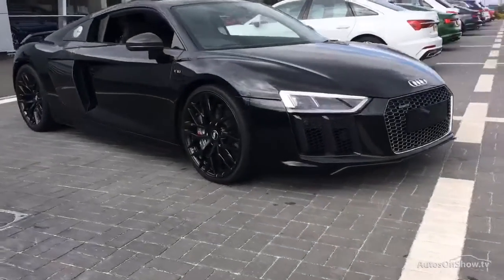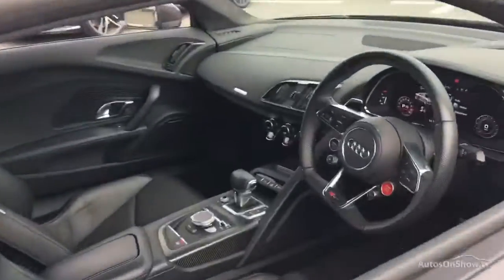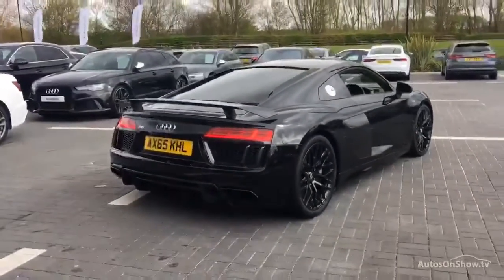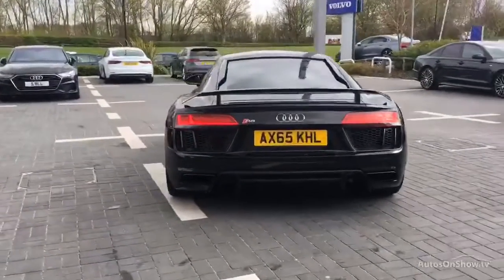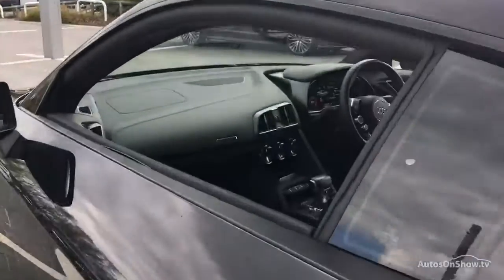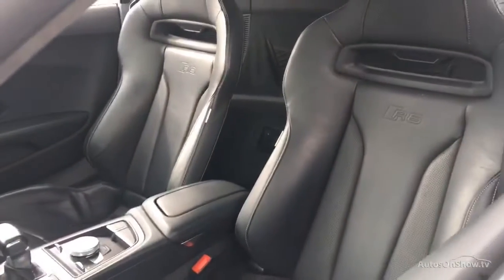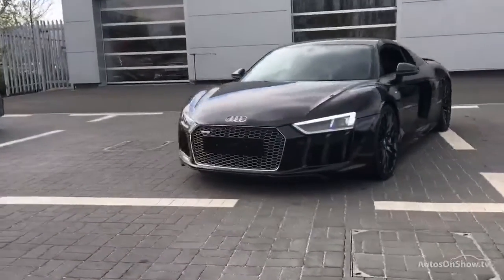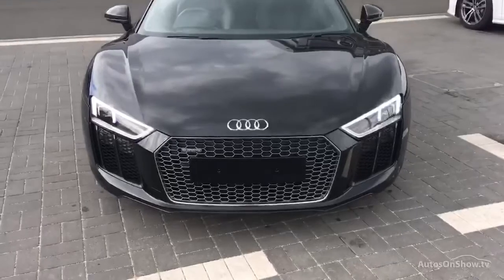AUDI R8 V10 PLUS QUATTRO BLACK 2016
2016 AUDI R8 V10 PLUS QUATTRO COUPE PETROL, in BLACK